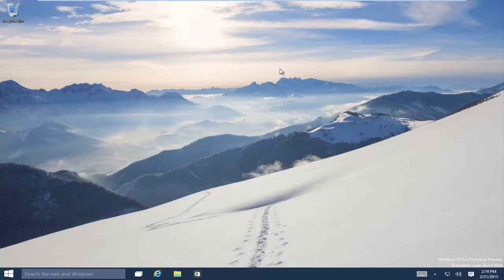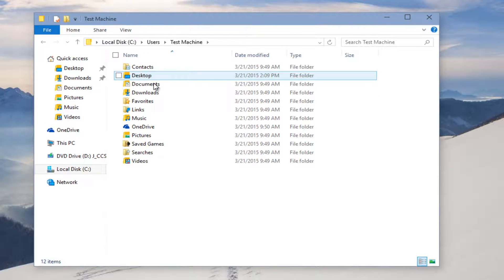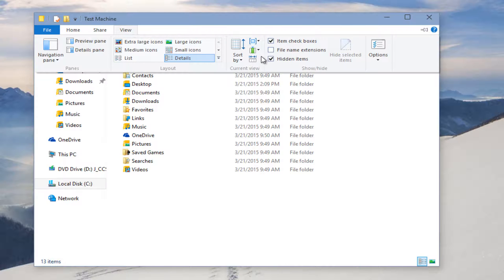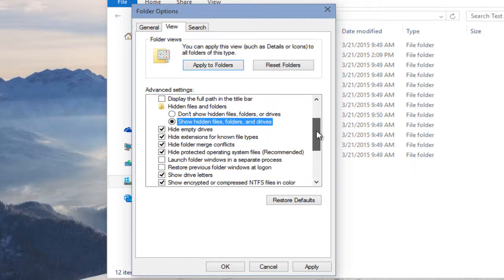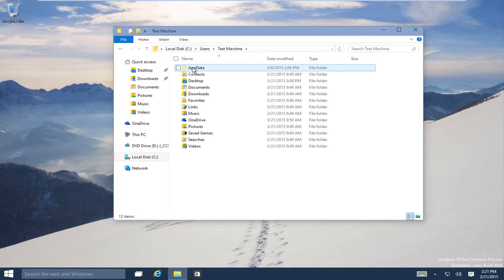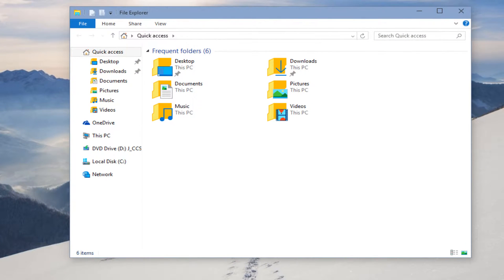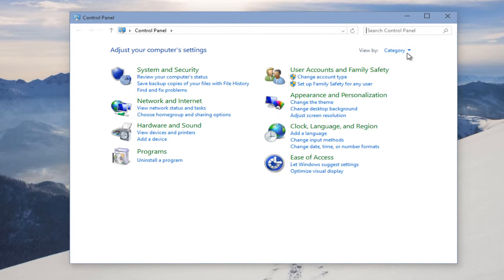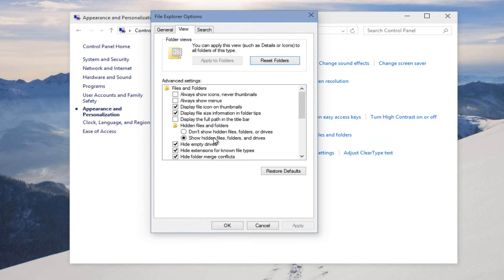How To Show Hidden Files and Folders On Windows 10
In this quick tutorial I show you guys 4 ways to view hidden files and folders and file extensions in Windows 10. The same methods should apply for earlier versions of Windows, like Windows 7 and Windows 8/8.1.

Automatically, Microsoft Windows 10 will hide specific files from view when explored on your hard drive. This preserves critical files from being removed, so the overall system isn’t impaired. Follow the steps in this tutorial to display hidden files.

By default, all modern versions of Microsoft Windows hide some important system files and folders from you to prevent you from accidentally deleting them. However, there are many reasons why you might want to view these directories.

The hidden AppData/Roaming folder holds a lot of app-settings files you might want to modify. Or perhaps you just don't want your operating system trying to protect you from yourself.

Here's how to view hidden files and folders in Windows 10, Windows 7 and Windows 8.1

Method One:0:33
Method Two: 1:20
Method Three: 2:05
Method Four: 2:38